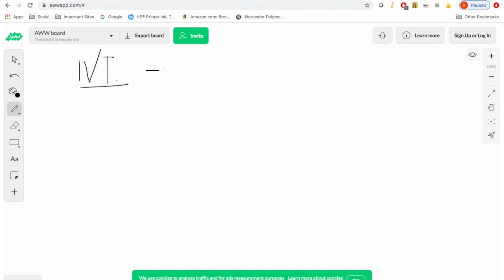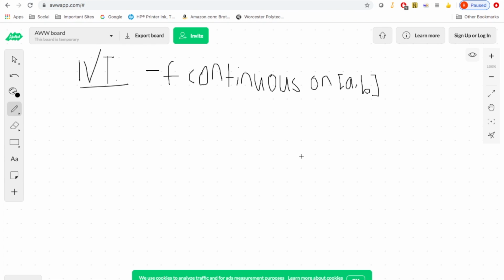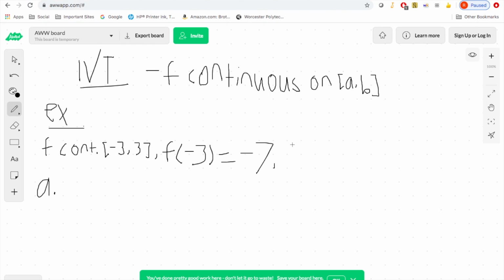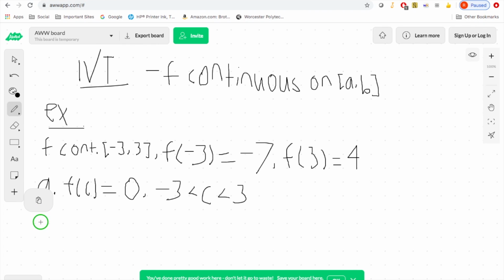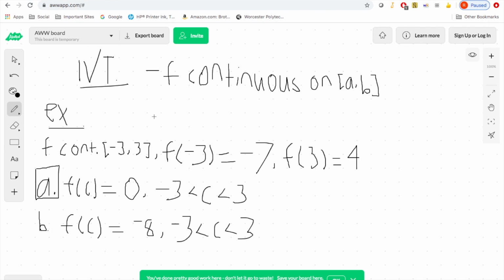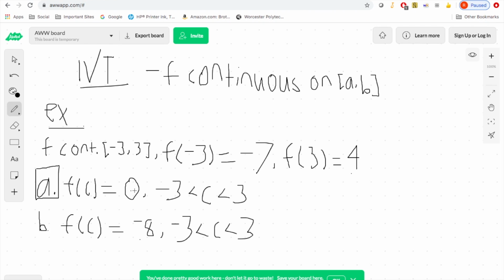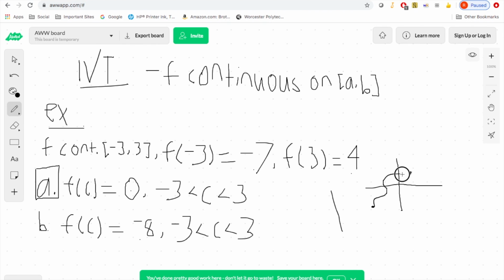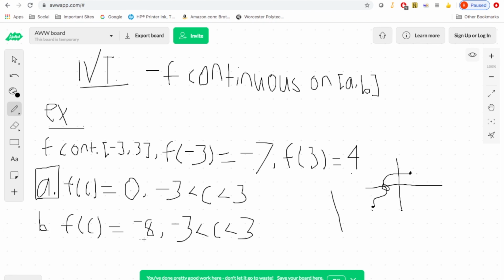Intermediate Value Thereom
This video is understanding the intermediate value theorem in calculus.

Music Info:
Coming Home by LiQWYD & Dayfox

🎵 Track Info:

Title: Coming Home by LiQWYD & Dayfox